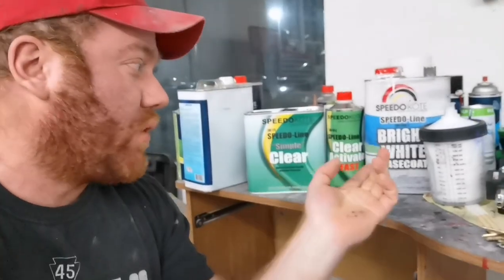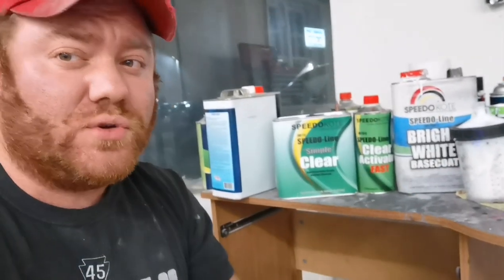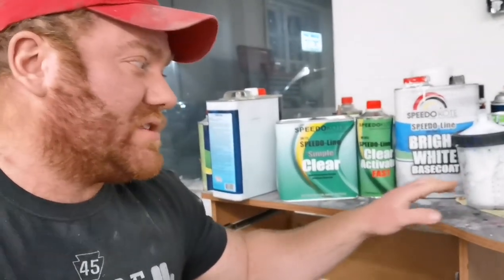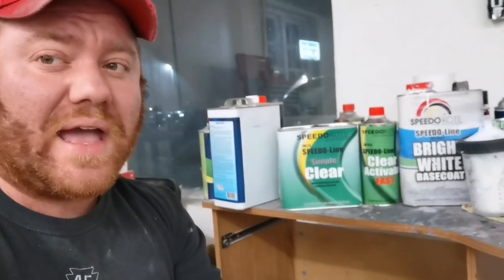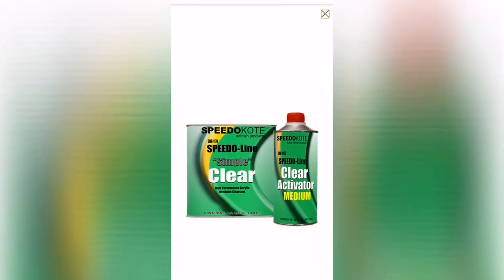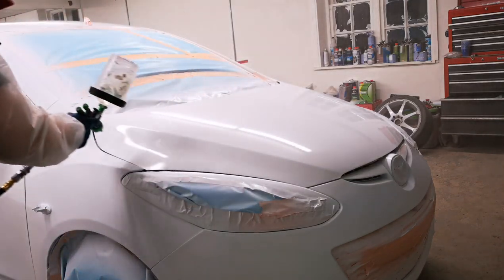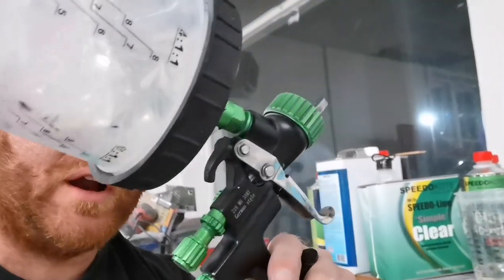75$ cheap paint job